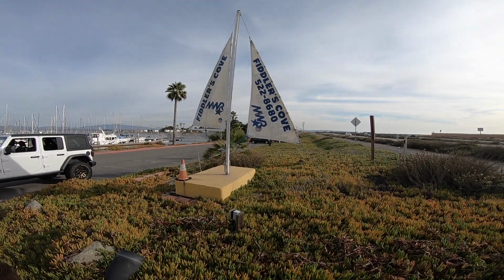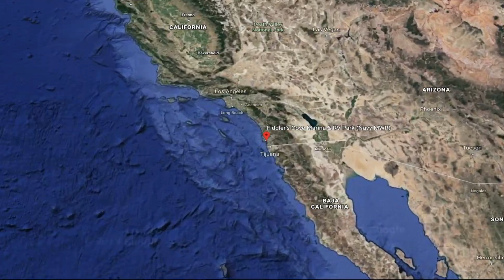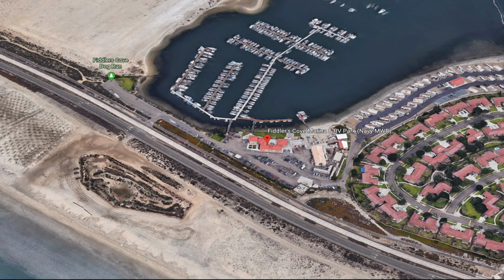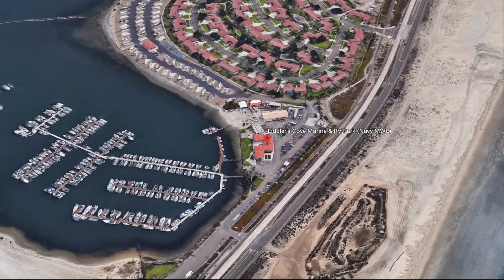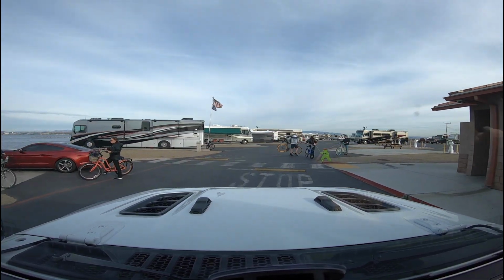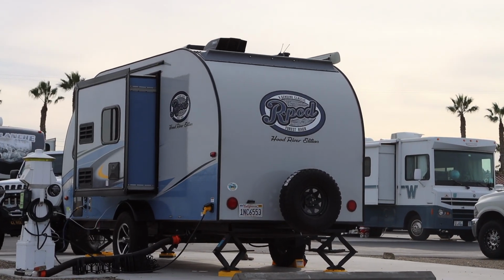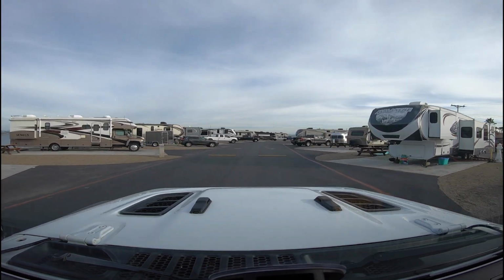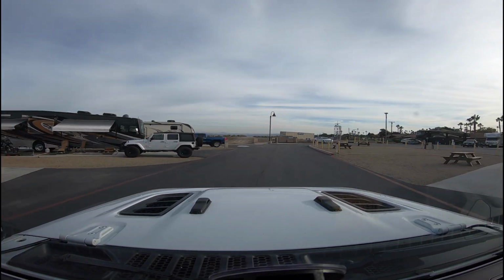Campground Review - Fiddlers Cove, Coronado, CA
Visit the Navy's Fiddlers Cove RV Park with 4LowRocks.  A beautiful and very well maintained RV park, this site has become one of our favorites for short staycations near our home in San Diego, CA.

**Support 4LowRocks on Amazon!  Drag or copy the following link to your desktop or make a shortcut and use it every time you visit Amazon.com.  Your support using this link helps the 4LowRocks Channel keep awesome content coming your way!

**Here are some specific links to products I’ve used for my Jeep:

Falcon Adjustable Steering Stabilizer
Dual Dash Cam (Rexing)
Warn VR10S Winch
Warn Winch Plate for JL Wrangler
Warn Synthetic Rope
El Jefe Winch Cover
SmittyBilt Tree Strap
SmittyBilt Shackles
Rhino Recovery Strap
SmittyBilt Recovery Bag
SmittyBilt Portable Air Compressor
ARB Tire Deflator
Midland CB Radio
SWR Meter for CB Antenna Tuning
Firestik CB Antenna Quick Disconnect
Firestik CB Antenna Spring
Shorty AM/FM Radio Antenna
BNC Connector Cover
Baofeng BF-F8HP Ham Radio
Nagoya NA-771 15.6-inch antenna
BTECH Programming Cable for Baofeng Ham Radio
MOPAR JL Wrangler Floor Mats (4-Door)
Trim & Fastener Removal Tools
First Aid Kit (Molle Fasteners)
Pop-up Privacy Tent
BFG KO2 All-Terrain 35” Tires
Mamba M23 17x9 Wheels
Bull Bar Tube Light Mount Clamps
Nilight 20” Light Bar
Nilight Cube Lights
MOPAR Tailgate Table
Rock Hard JL LCA Skid Plates
Renogy 100W Solar Suitcase
Surge Guard 30W RV Protector
K&N Reusable Air Filter
K&N Air Filter Recharge Kit

Thank you for visiting 4LowRocks!  This YouTube channel is intended solely for informational and entertainment purposes.  4LowRocks assumes no liability for property damage or injury incurred as a result of any of the information contained in this video or any other 4LowRocks production.  No information contained in this video or any other 4LowRocks production shall create any expressed or implied warranty or guarantee of any particular result, endorsement of any product, procedures, specifications, nor advice on use, maintenance, or installation/removal of any product or parts.  Any injury, damage, or loss that may result from improper use of vehicles, products, tools, equipment, or from the information contained in this video or any other 4LowRocks production is the sole responsibility of the user and not 4LowRocks.  Your agreement to the above disclaimer is implied by watching 4LowRocks video productions.